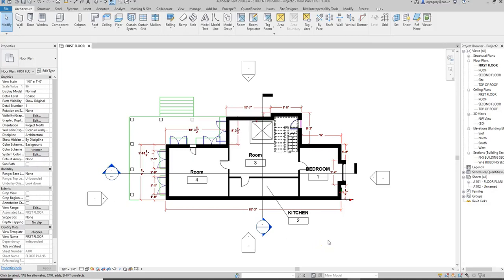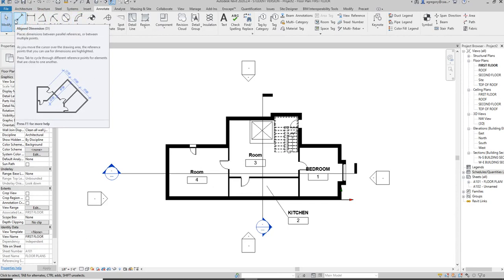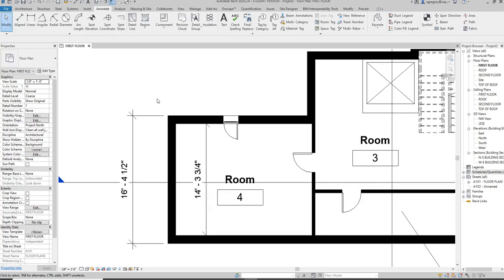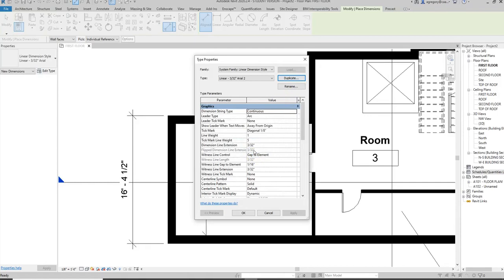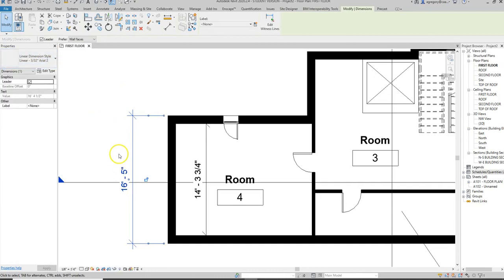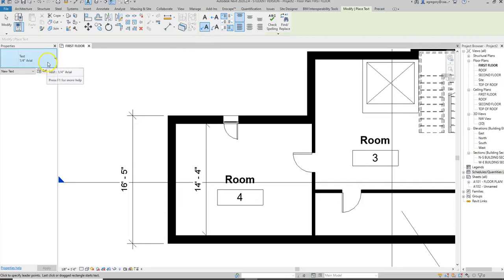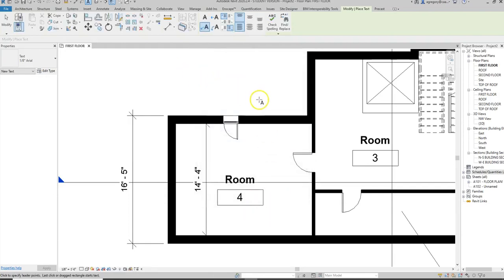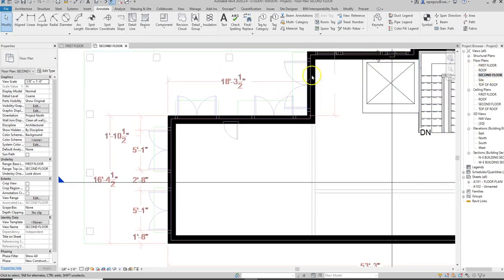Adding Dimensions and Notes to Drawings